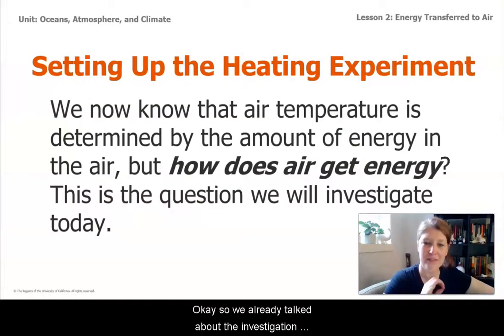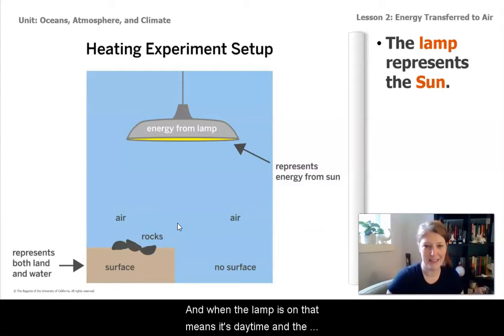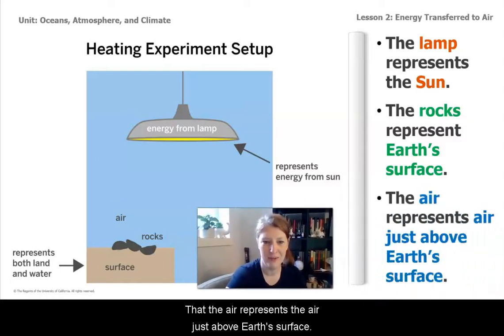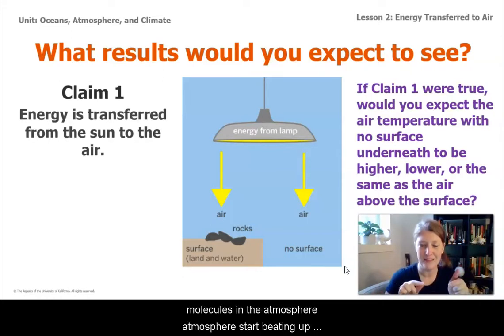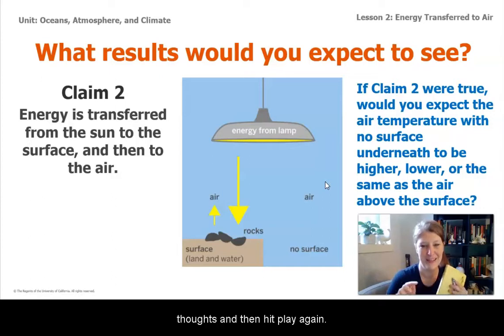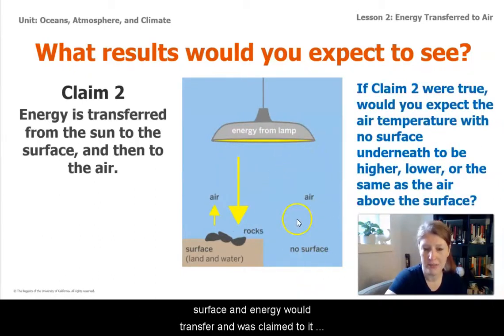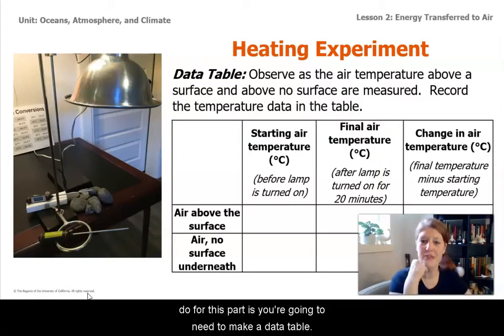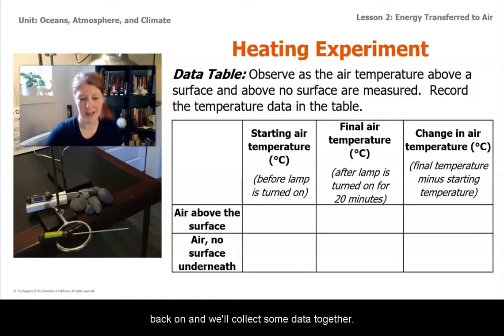Grade 6: Ocean, Atmosphere, and Climate, Lesson 2 (Part 2 of 3)